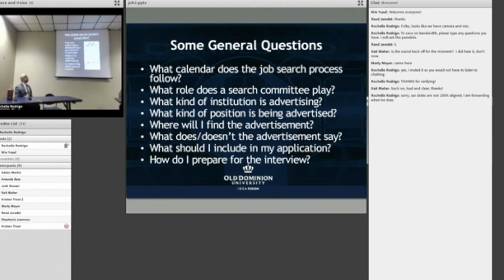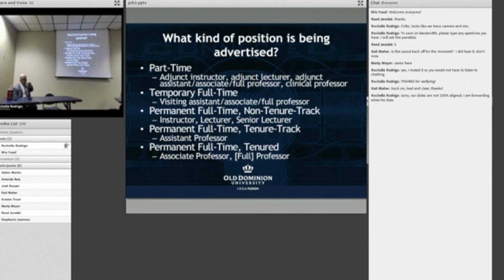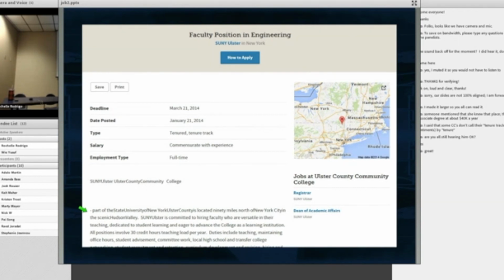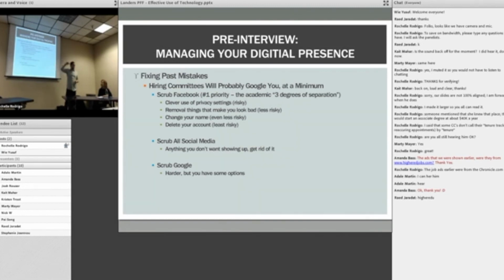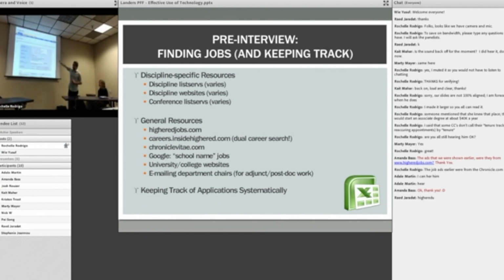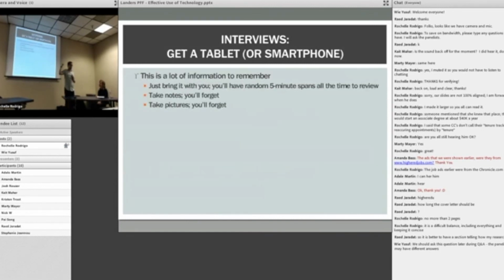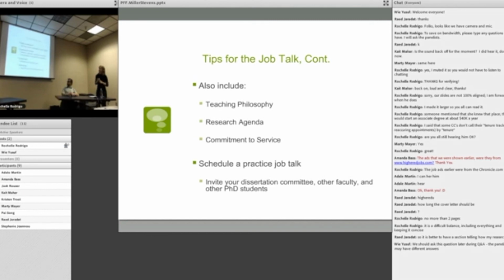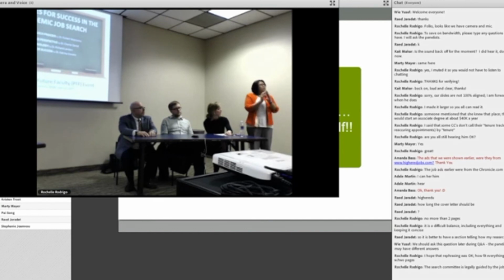Strategies For Success In The Academic Job Search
This event focuses on successfully navigating the academic job search process. The emphasis will be on helping students understand the academic job search process and providing advice, tips, and strategies for succeeding.
This workshop will include presentations on:

THE ACADEMIC JOB SEARCH PROCESS by Dr. Robert Wojtowicz (Assoc. Dean for Research & Graduate Studies, College of Arts & Letters)

THE SEARCH COMMITTEE PERSPECTIVE by Dr. Charlie Daniel (Engineering Management and Systems Engineering, College of Engineering)

EFFECTIVE USE OF TECHNOLOGY by Dr. Richard Landers (Dept. of Psychology, College of Sciences)

TIPS AND STRATEGIES FOR SUCCESS by Dr. Katrina Stevens (Dept. of Urban Studies & Public Administration, College of Business & Public Administration)